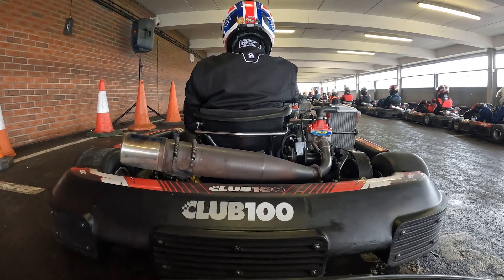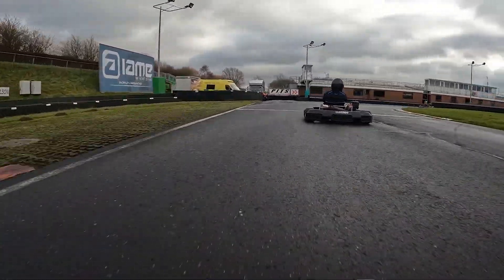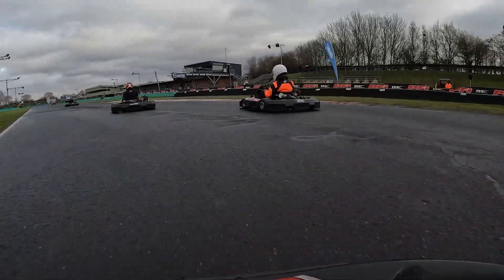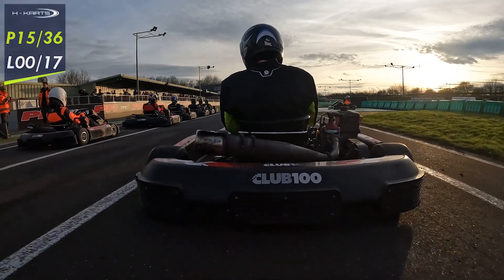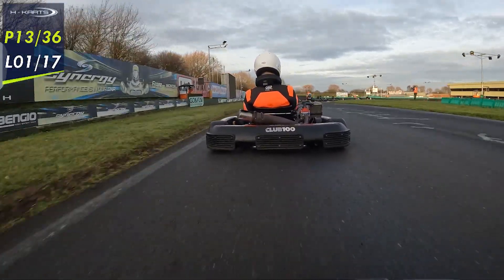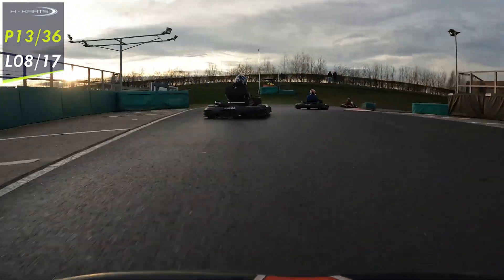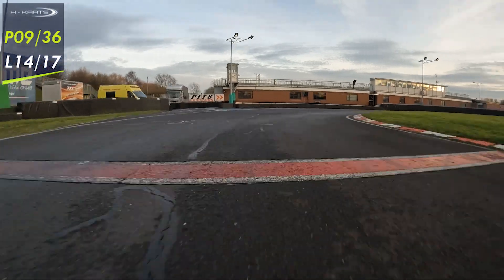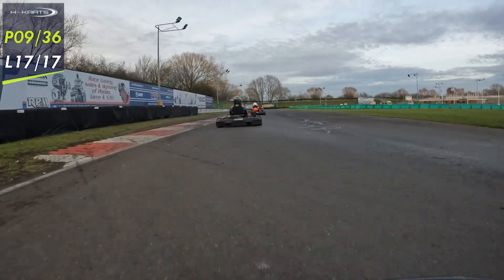BUKC 2022/23 Round 2 - PFI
H-Karts goes to PFI to take part in the 2nd round of BUKC. We ride on board with the Inclusion officer from last year.